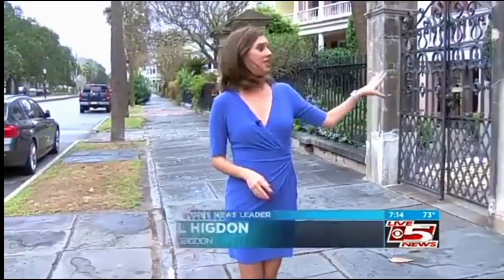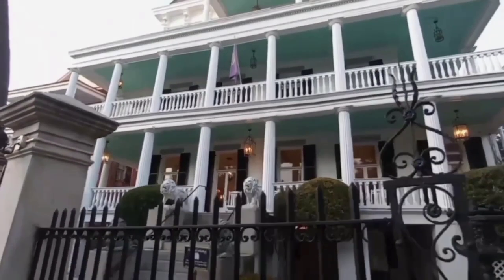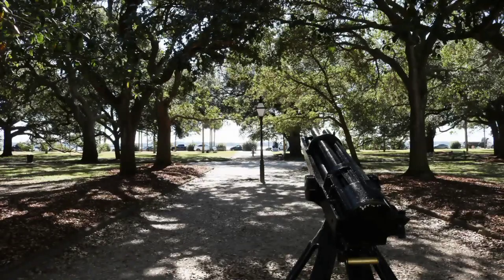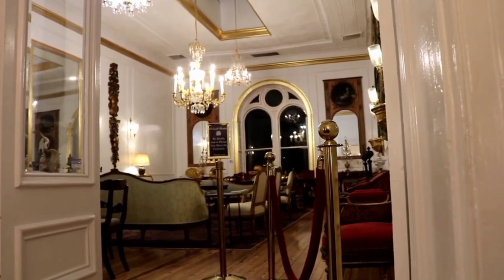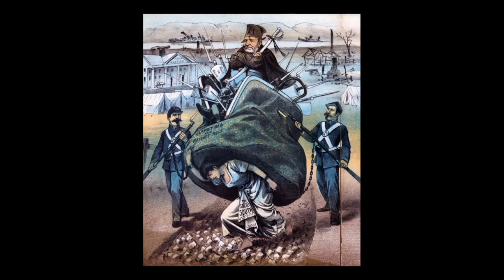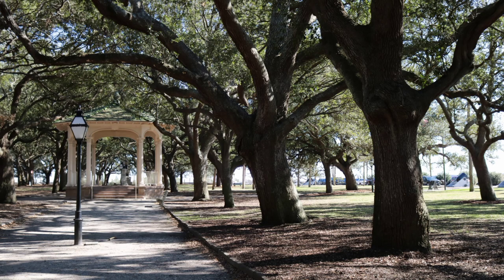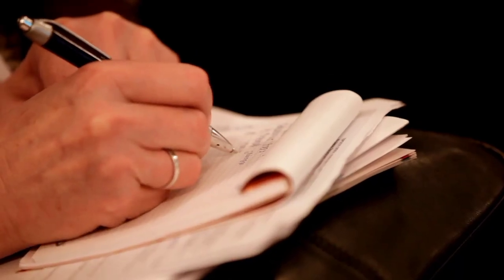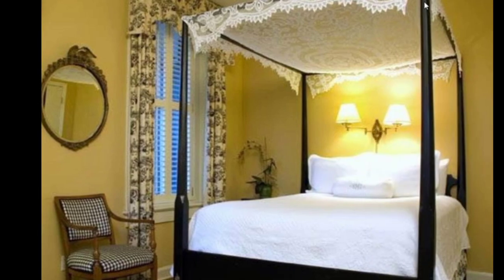Most Haunted House In Charleston South Carolina - Haunted History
This week on The Paranormal Side, we Investigate The Carriage House Inn At 20 South Battery in Charleston, South Carolina, and Battery Park, as well to see if it’s haunted like everyones says it is.

** NOTE:  WE ARE A SELF FUNDED CHANNEL ONLY **

Or if you just want to help with a donation of any size, you can

I'm on Instagram as @theparanormalside. Install the app to follow my photos and videos.

Source
Website's
Books
The Ghosts of Charleston
Edward B. Macy & Julian Buxton III
Haunted Charleston
Sara Pitzer